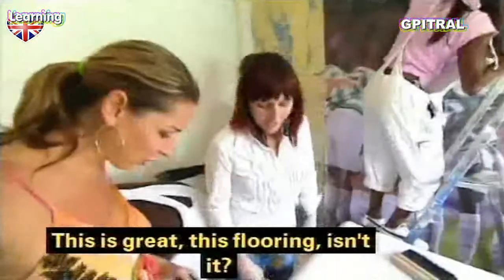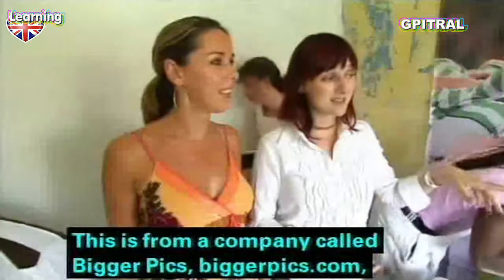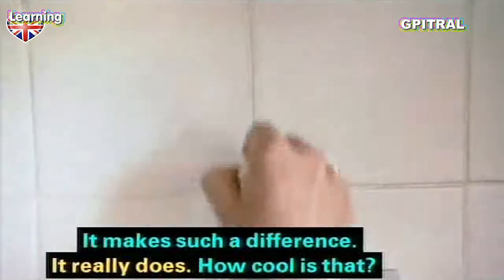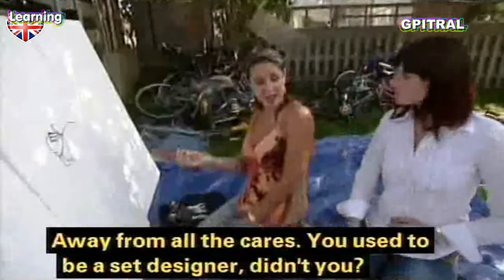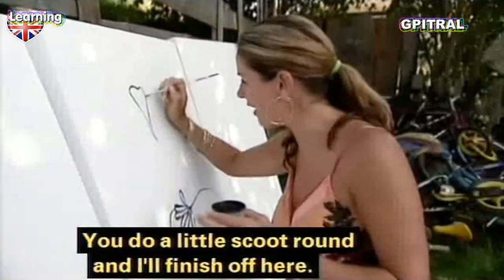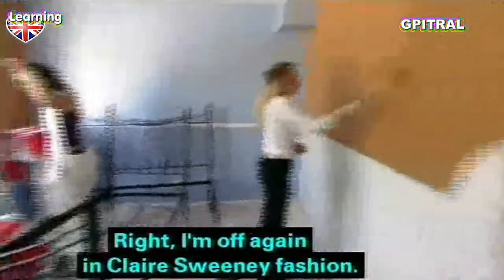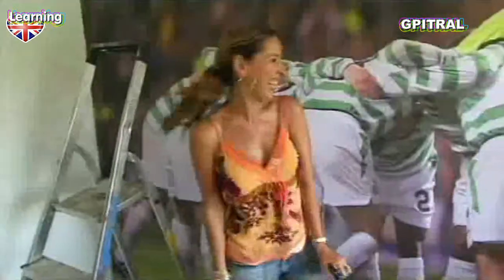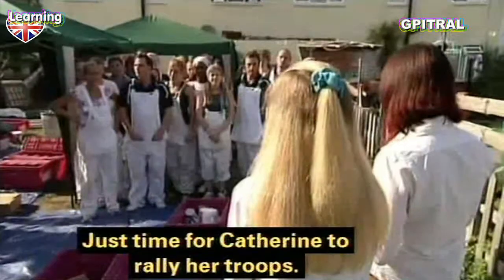60 minute makeover 32 DIY with subtitles